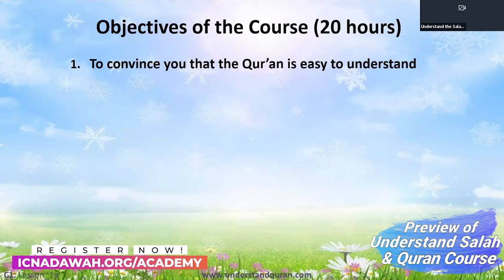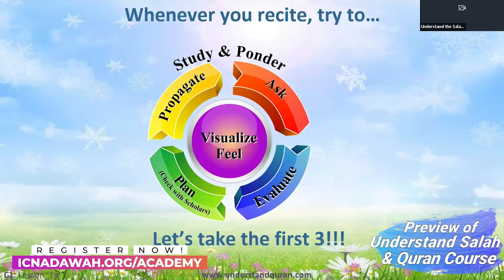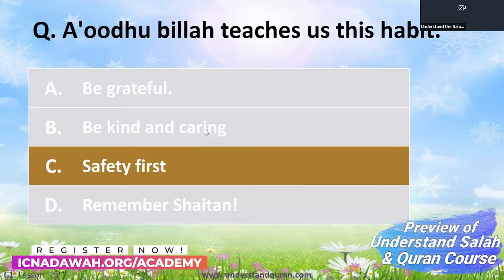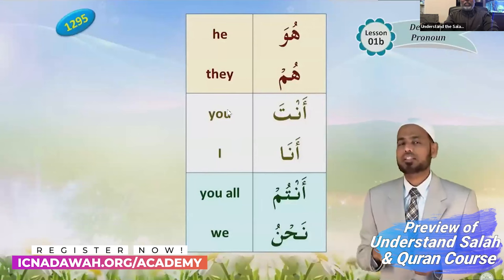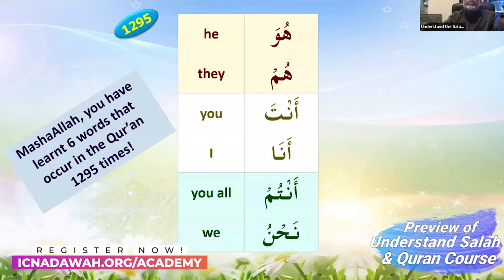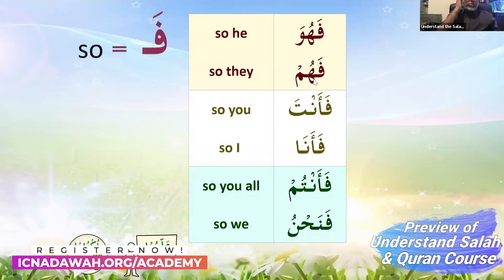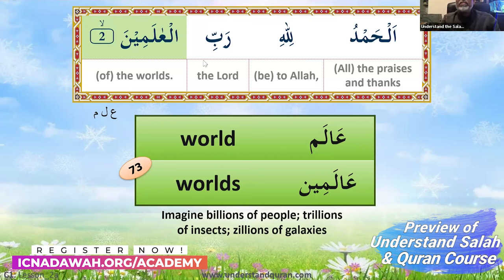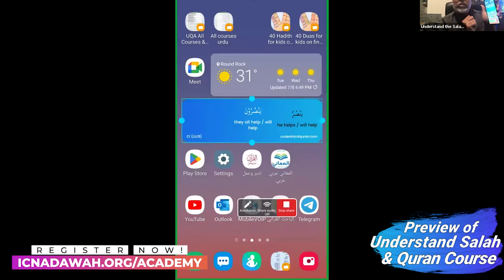Class Preview: Understand the Salah and the Quran | ICNA Dawah Academy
This video is a glimpse of 1st session of the Dawah Academy course on understanding Salah and Quran with meaning. Imagine 8-9 sessions (90 minutes each) packed with similar content.

ICNA Dawah Academy usually offers 3 to 5 courses for each of the Fall, Summer and Spring semesters. Each course usually lasts 8-9 weeks with once a week class of 90 minutes each. All courses are live and online with an opportunity for students to directly engage with the instructor.

This is your chance to confidently answer questions about Islam and spread the knowledge. Don’t miss out! Let's grow together.

Join our next semester! for more info.